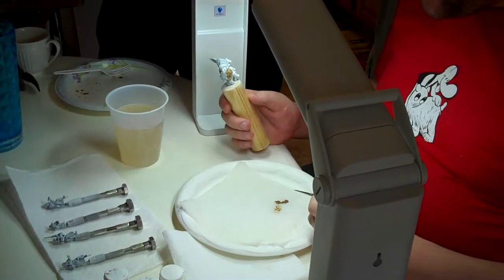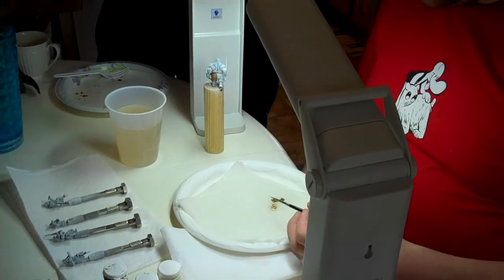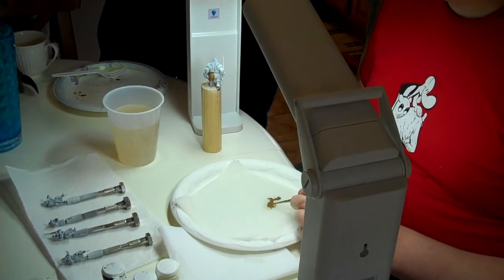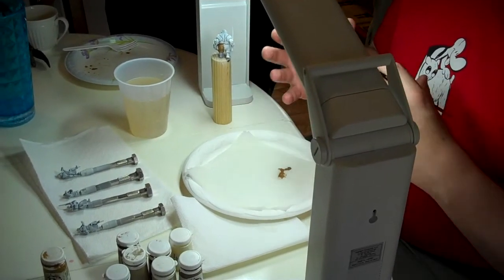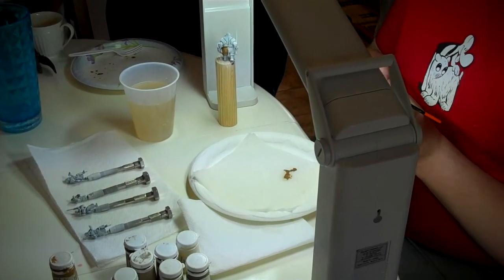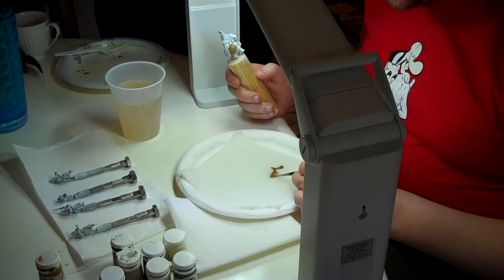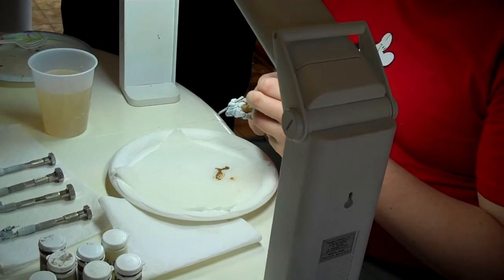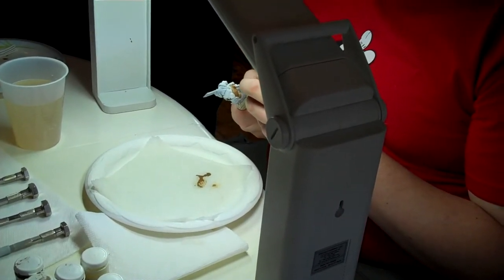Working with a wet palette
Mathieu Fontaine walks us through the basics of working with a wet palette.  Filmed during Masterclass Austin 2010.